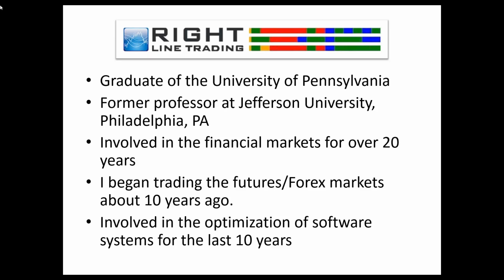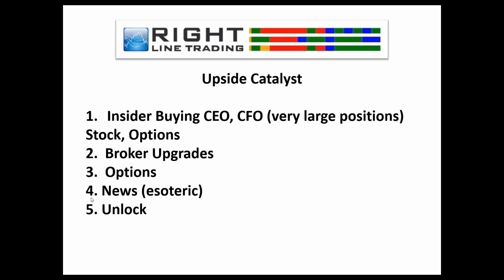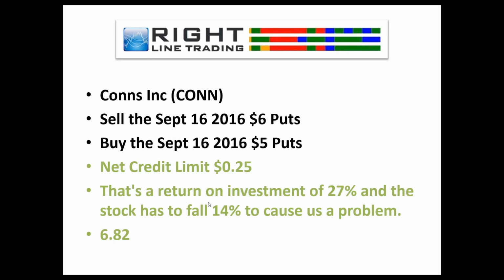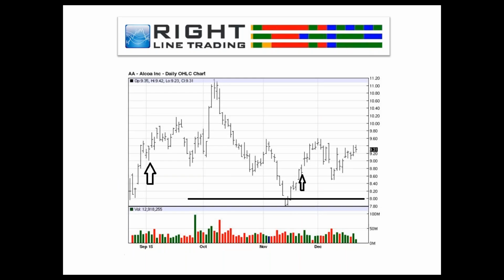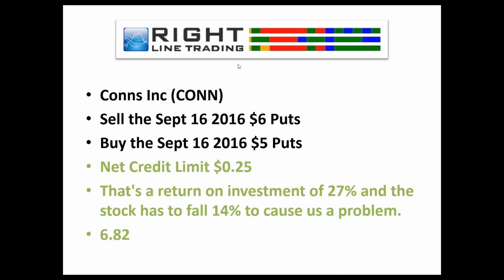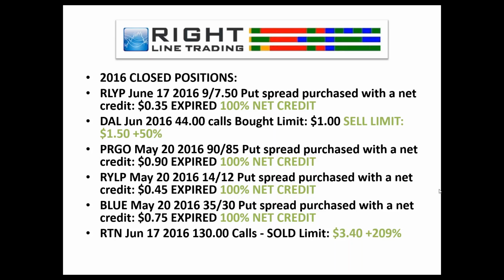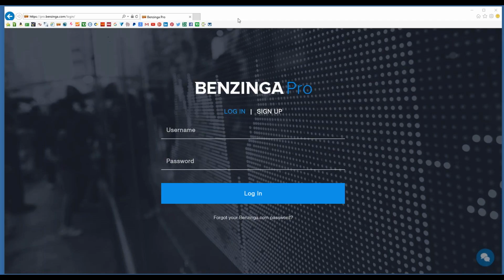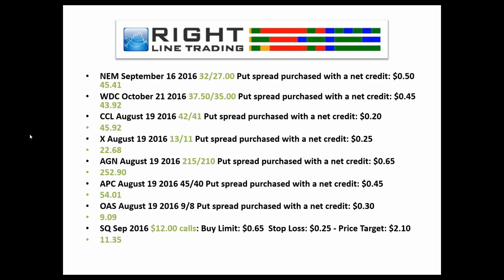Webinar - The 5 Steps to Avoid Losing Money Trading Options - Find How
Most people lose money trading options. Learn how you can avoid the mistakes new option traders make, using our 5 step process that set us apart from other options trading software.

Skype: "RightLineTrading"